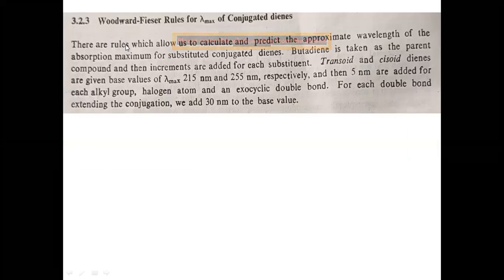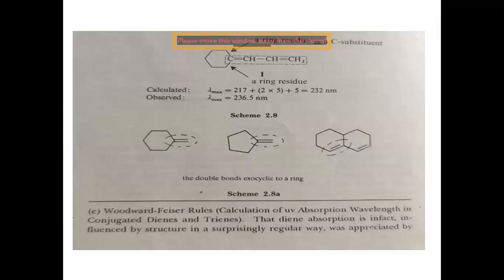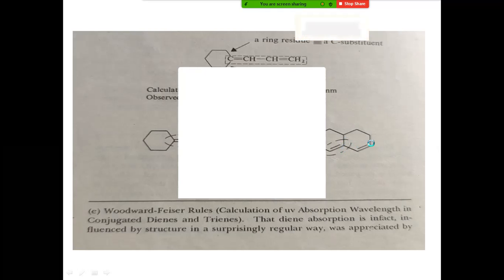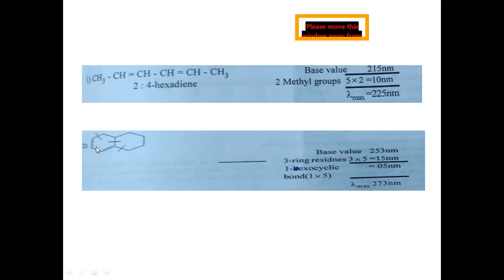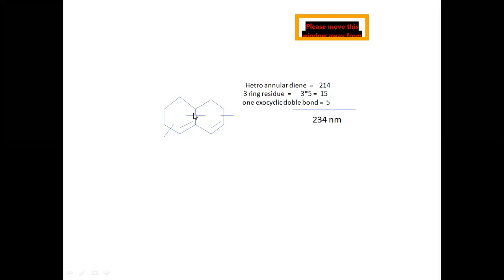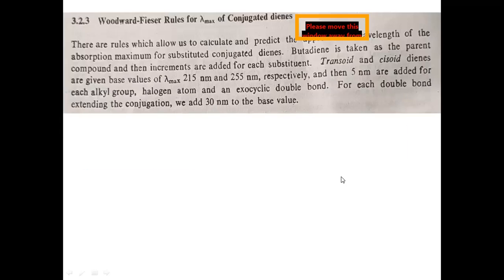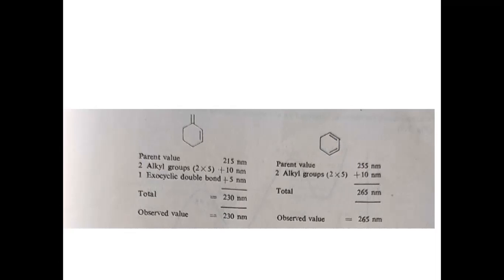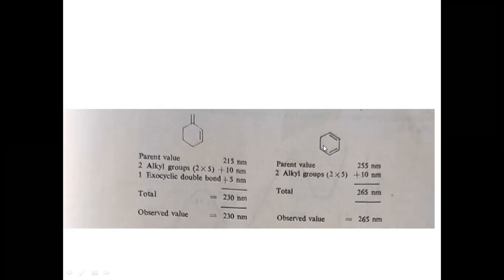Ultraviolet spectroscopy woodward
woodward fieser  rules for calculating absorption maxima for dienes